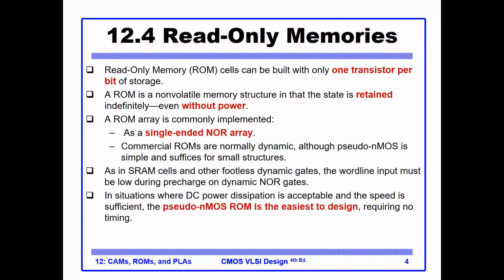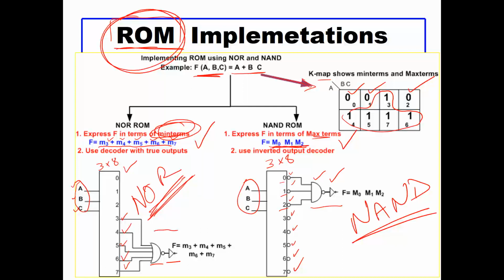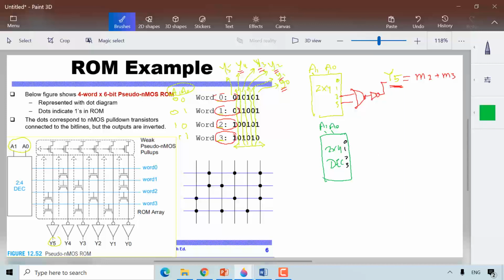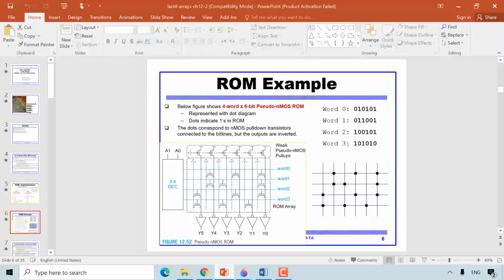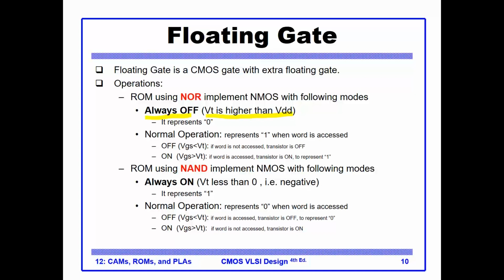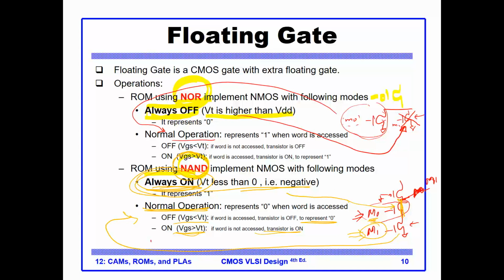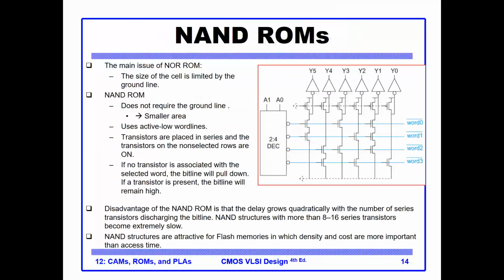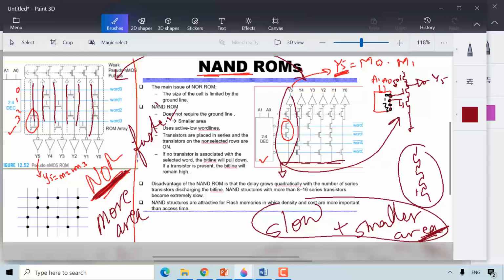VLSI_ lect4-part1_NOR_NAND_arrays